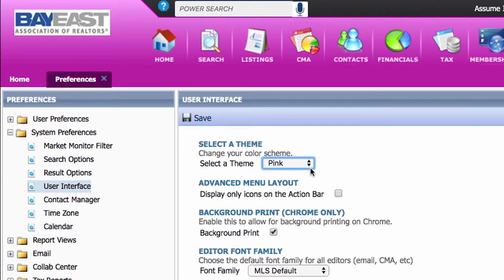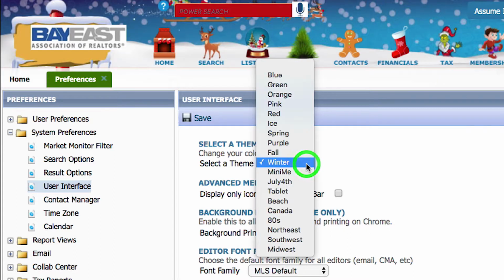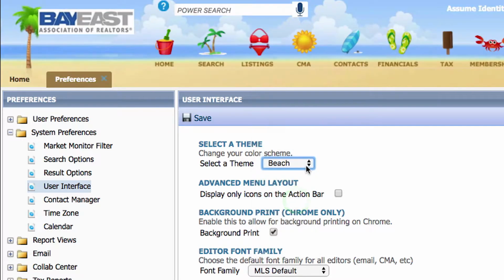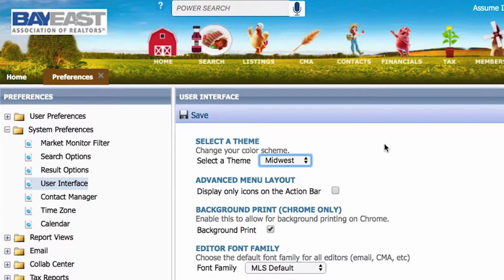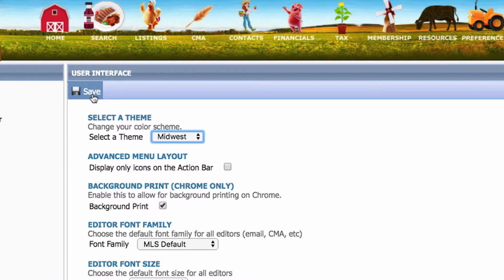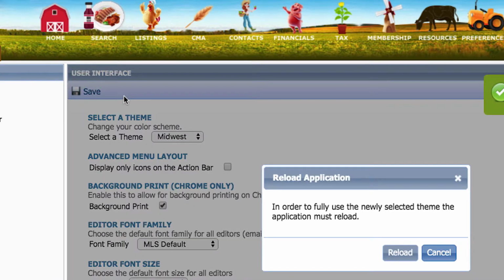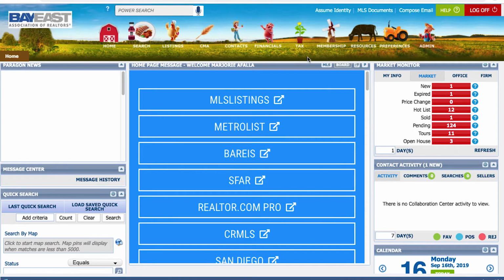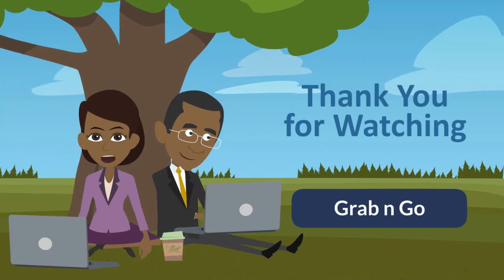How to Customize Paragon User Interface | Grab n Go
In this video, you'll learn how to change Paragon interface they way you like to see it.